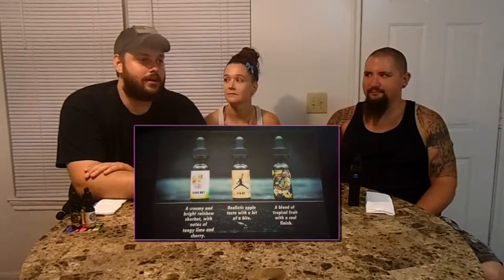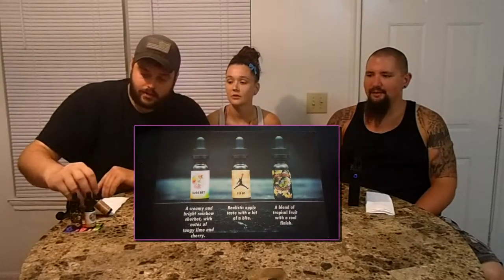Black Rainbow Liquids - Sure Bet